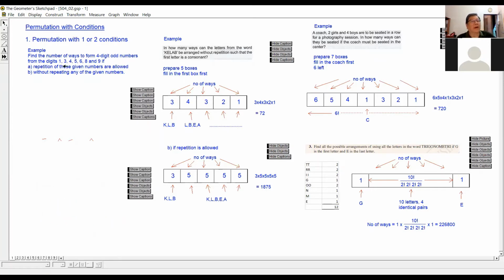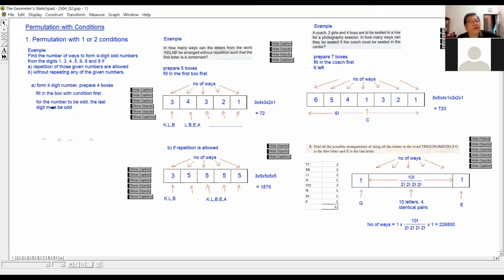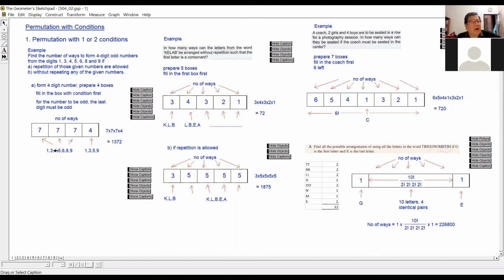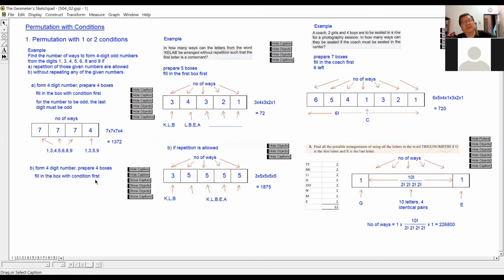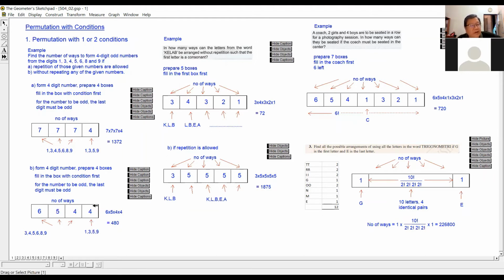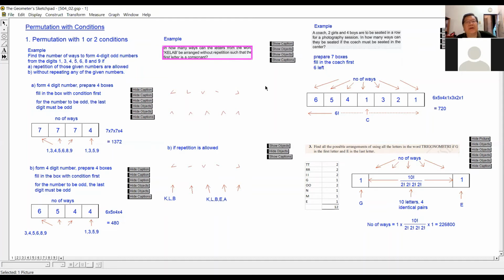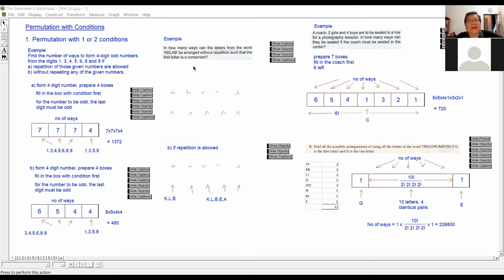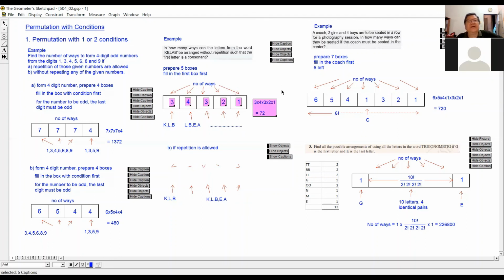Add Math Form 5 Chapter 4 Permutation with One Condition 1/2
permutation
spm
add math